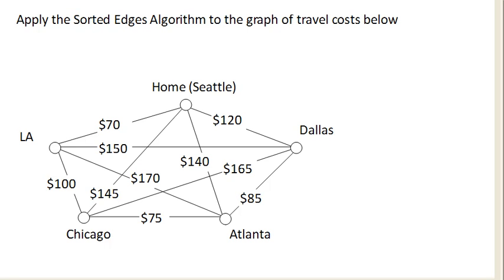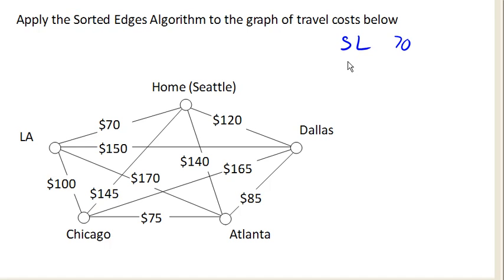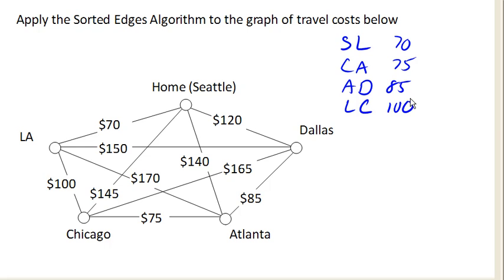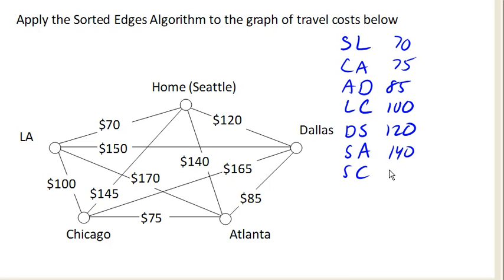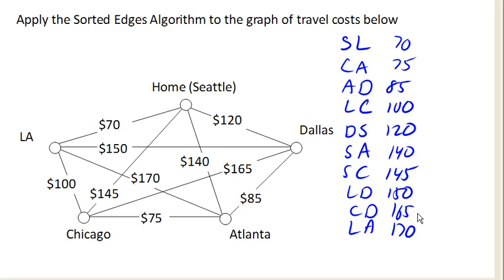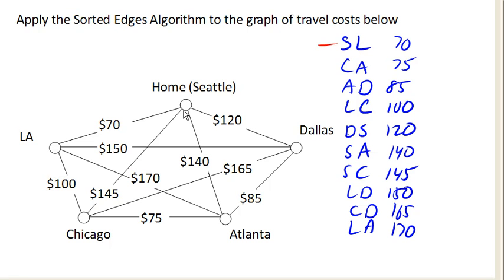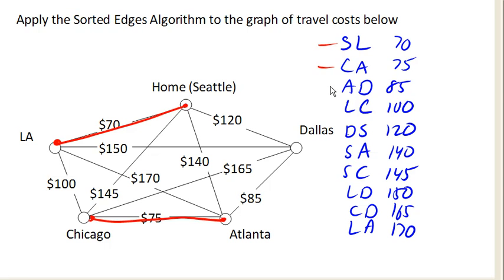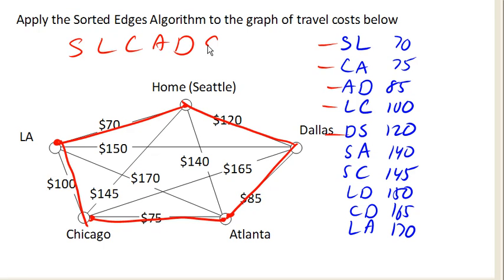Sorted Edges ex 2